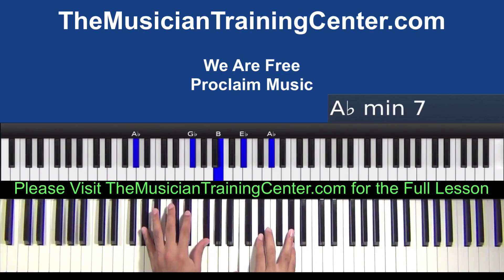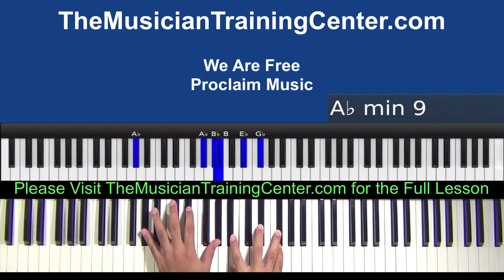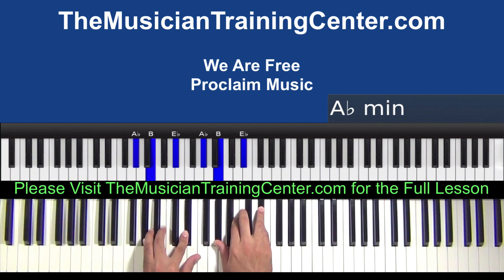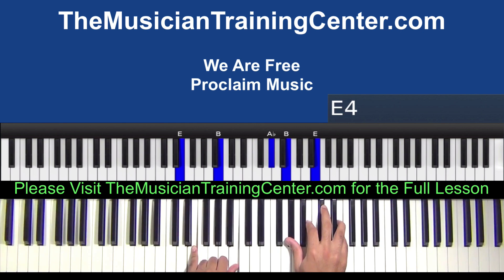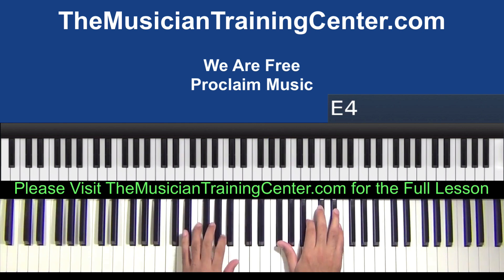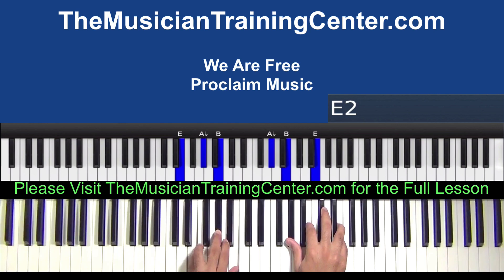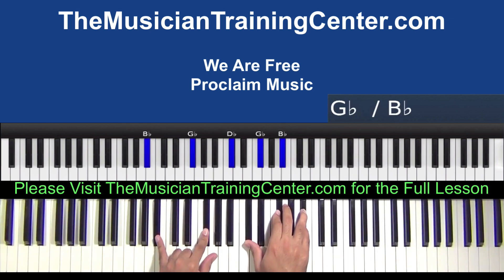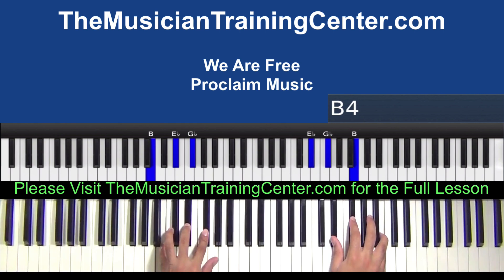Piano: How to Play "We Are Free" by Proclaim Music